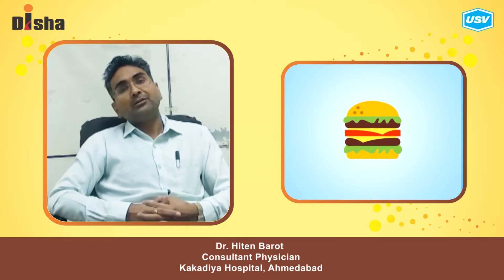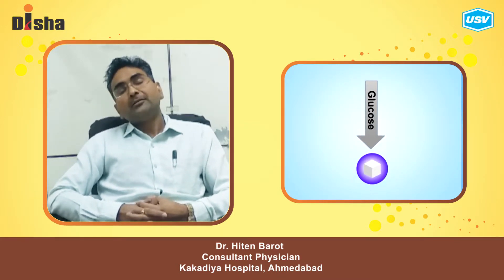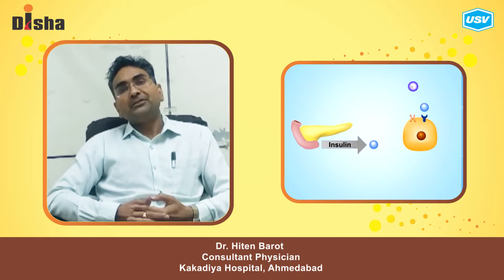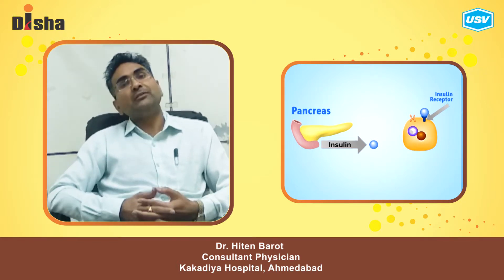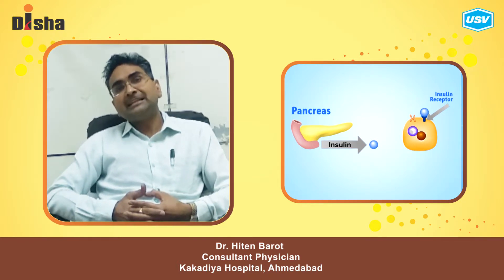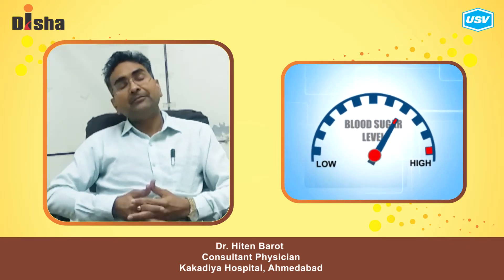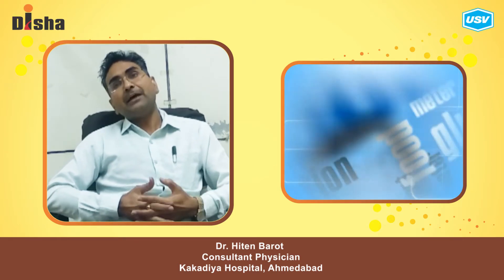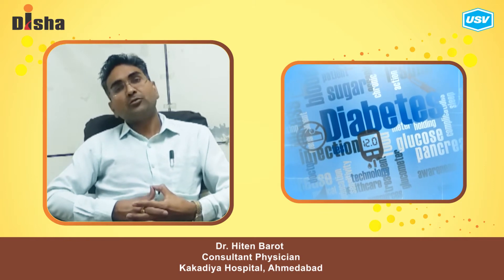Dr. Hiten Barot (1/4)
Disha for Diabetes Awareness: Diabetes is one of the most Dangerous and rapidly growing diseases in India. Dr. Hiten Barot, leading Diabetologist explains more in this video. Please watch and share!